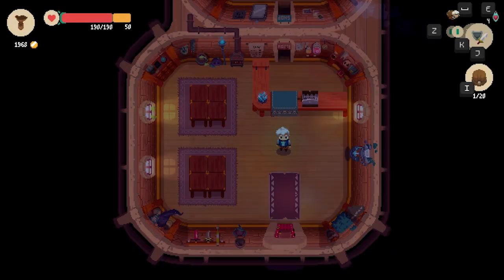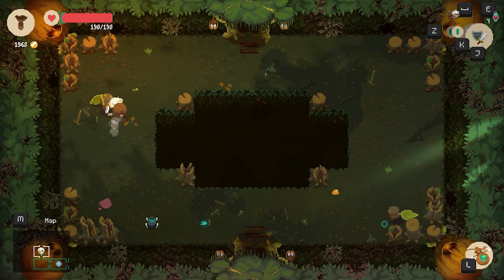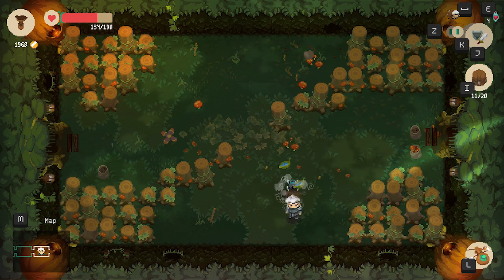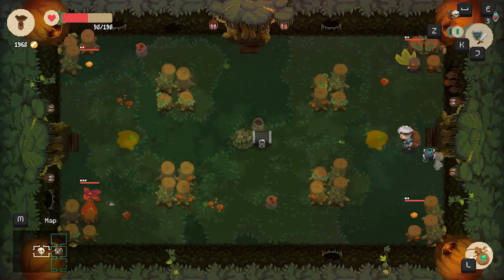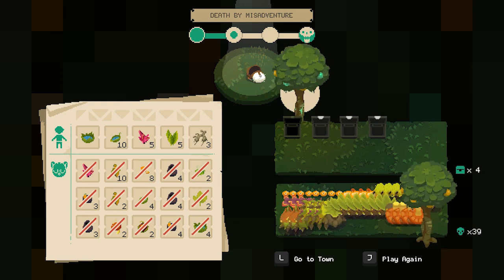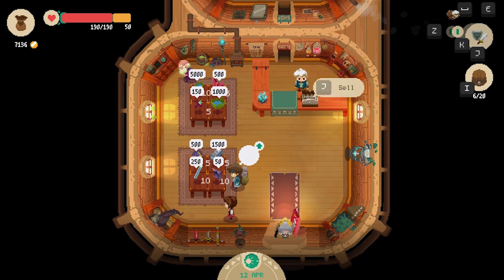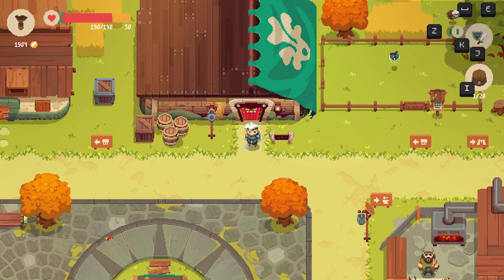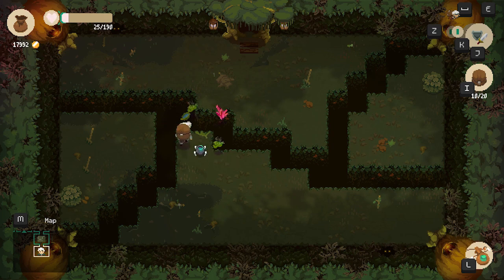MOONLIGHTER Episode #16 : Upgrades